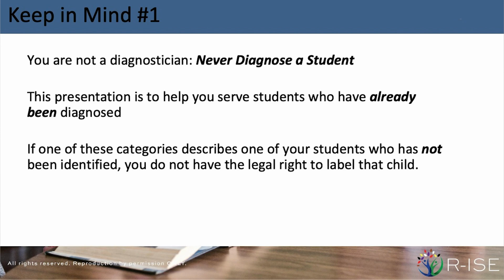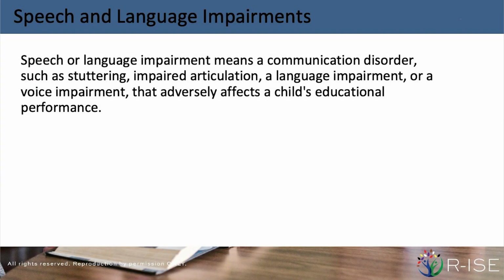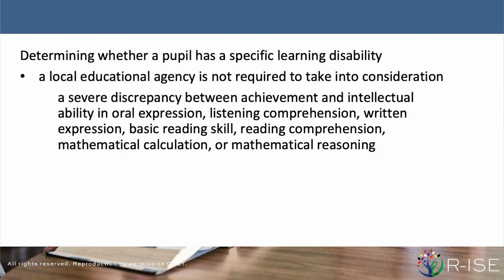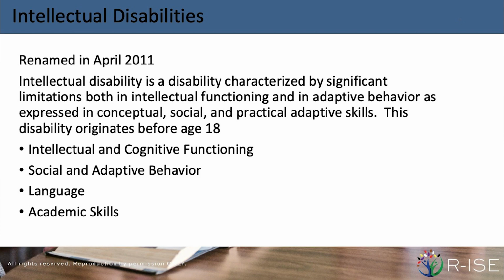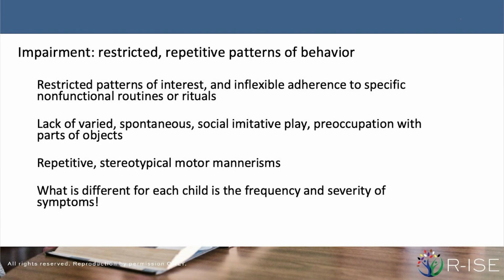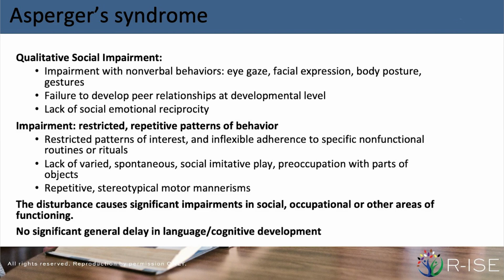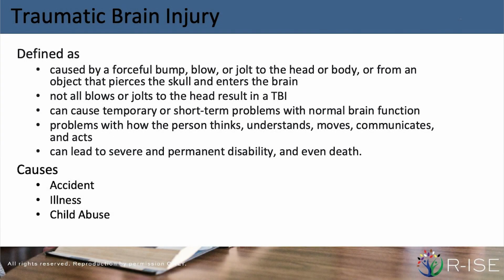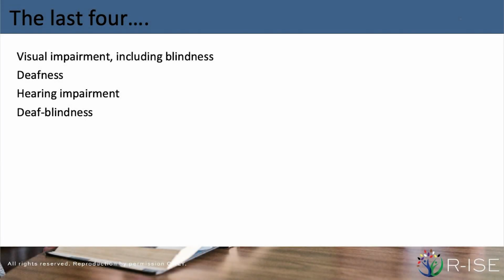13 Categories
The Individuals with Disabilities Education Act is the federal law governing the education for and protecting the rights of children with disabilities. This video will review the 13 categories of disability as defined under the law. I welcome your thoughts and feedback.